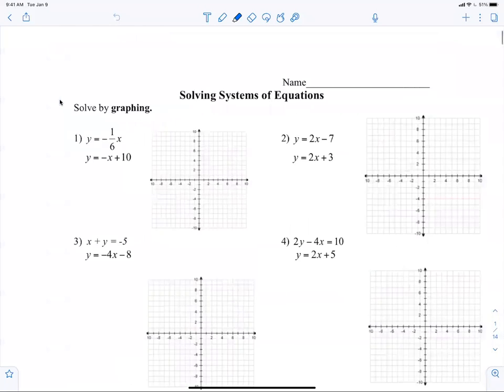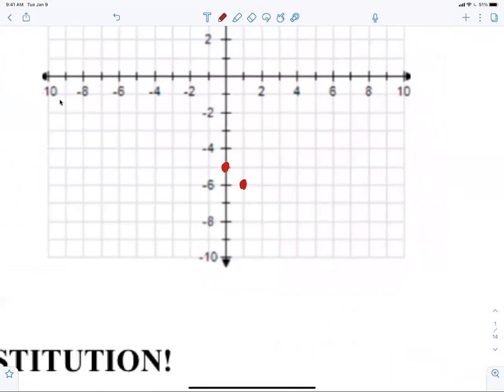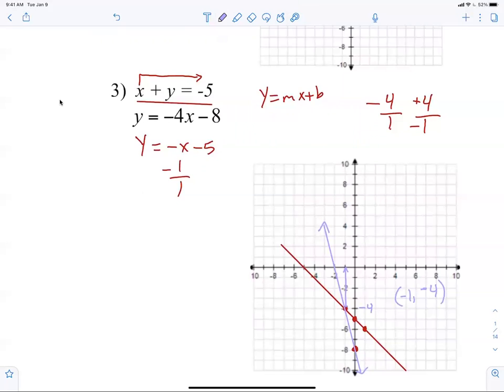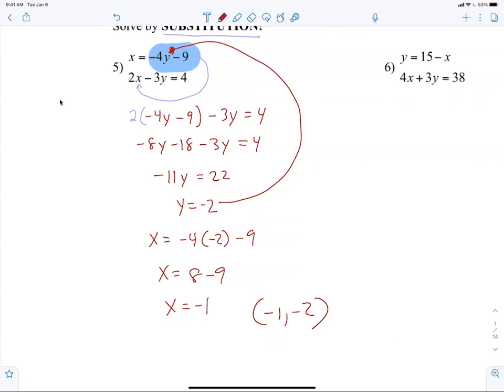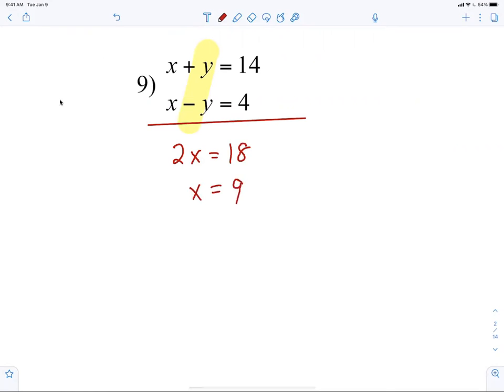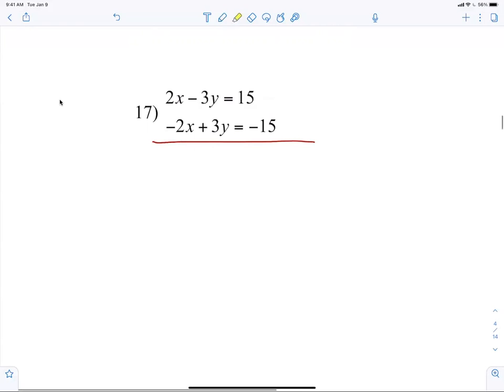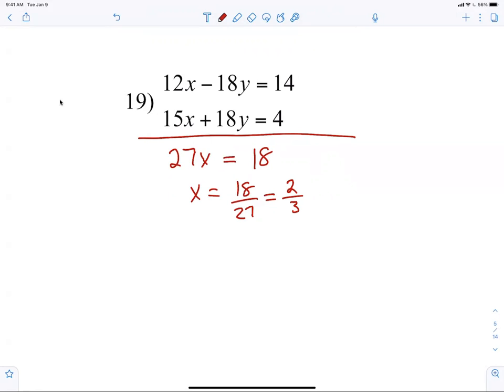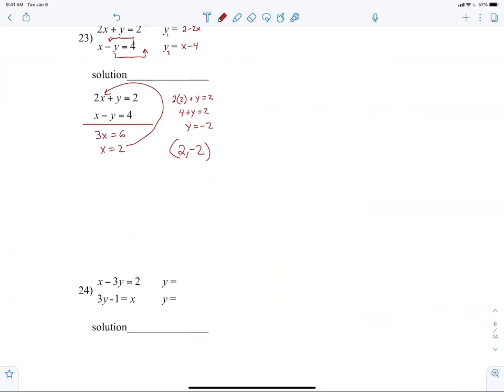Systems review part 1 odds. 1-23